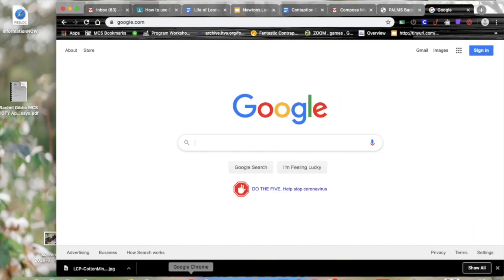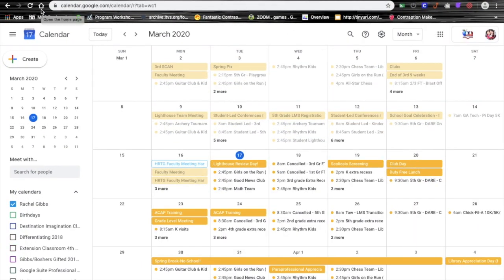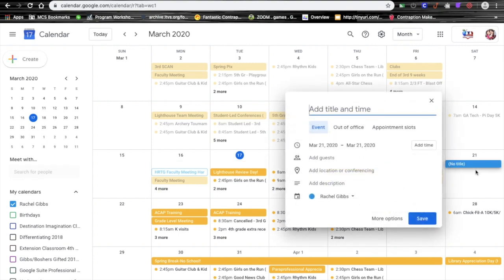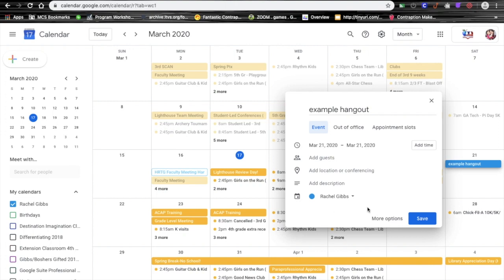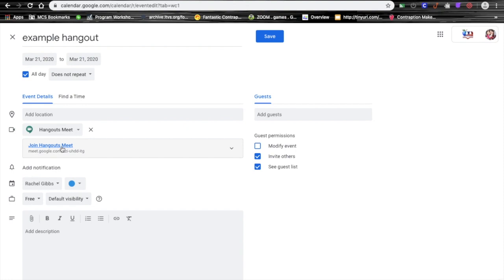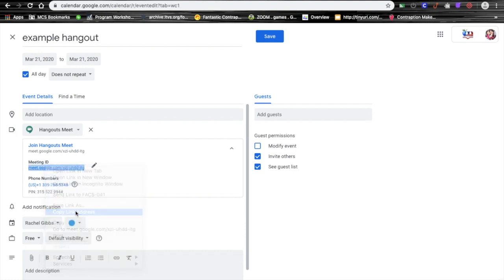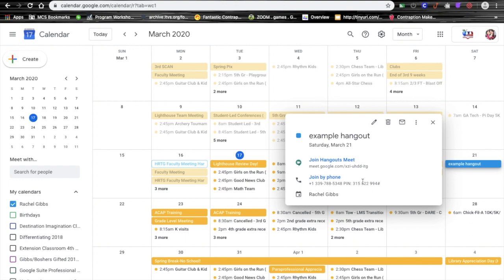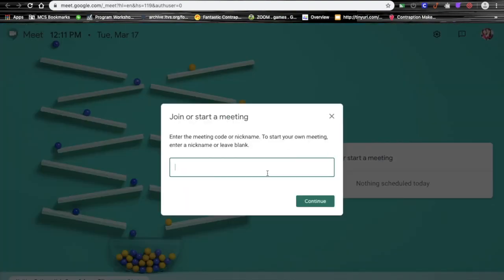Creating a Google Hangout Tutorial